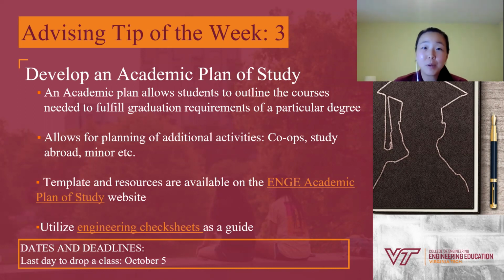Advising Tip of the Week 3